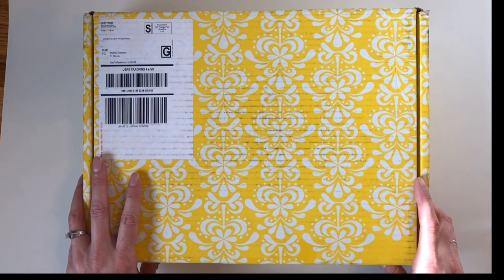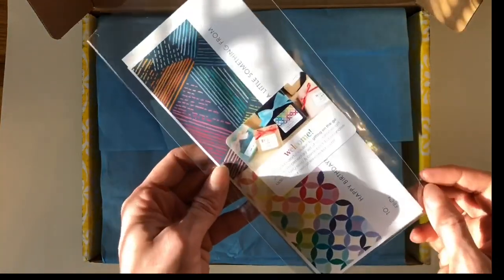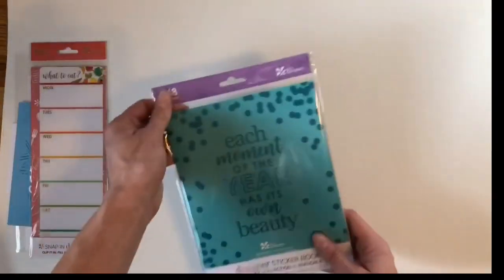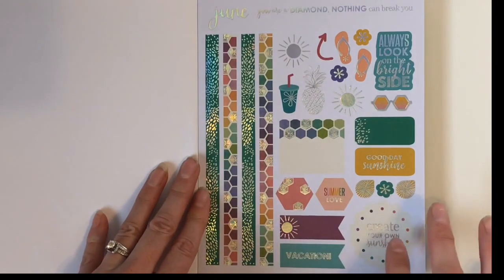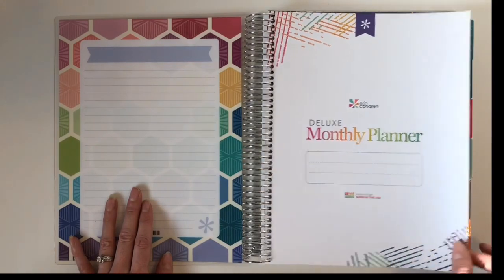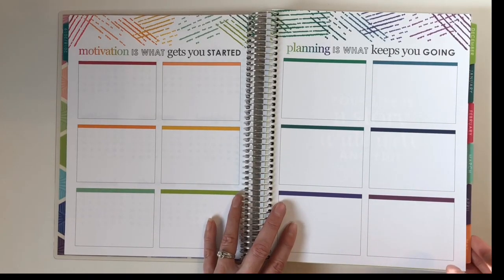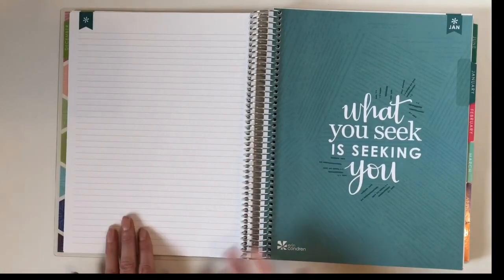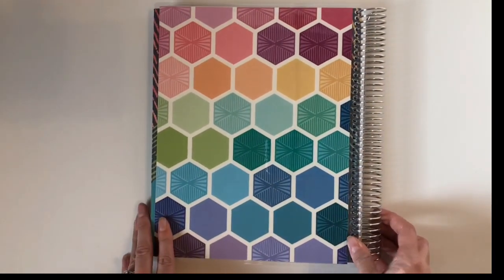ERIN CONDREN 2019 DELUXE MONTHLY! + Haul Unboxing